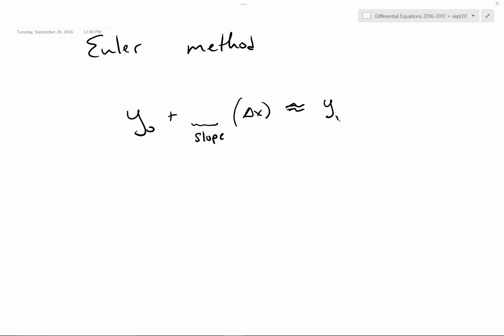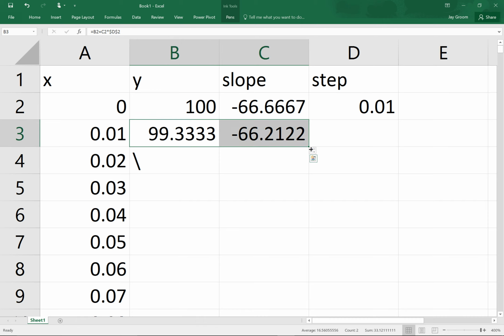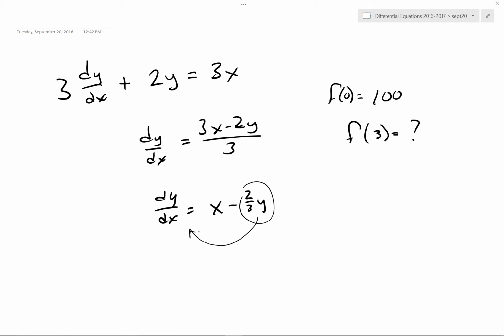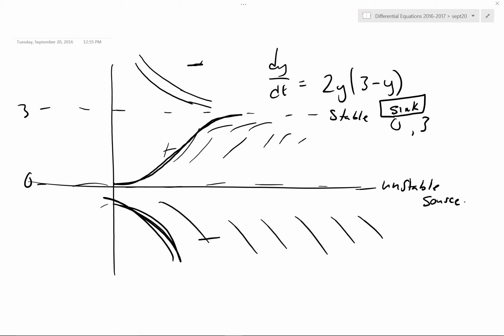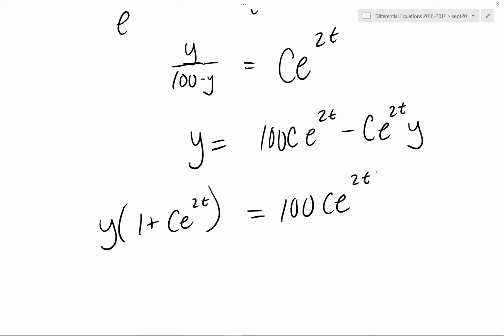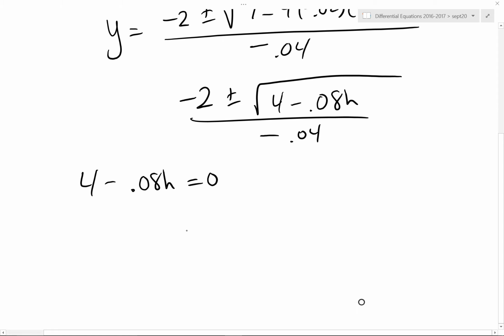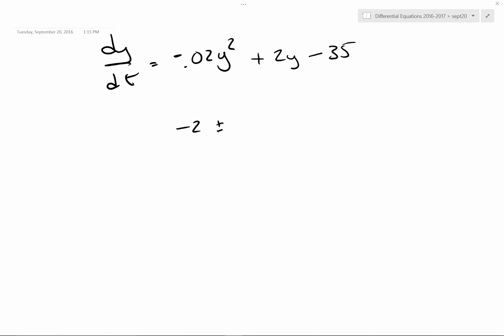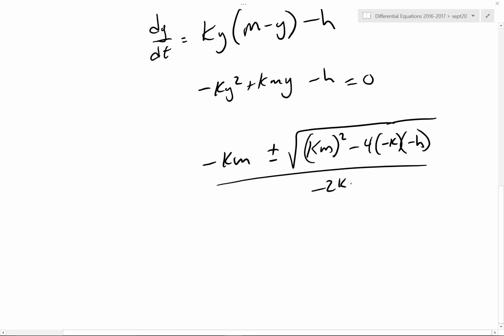section 2 4